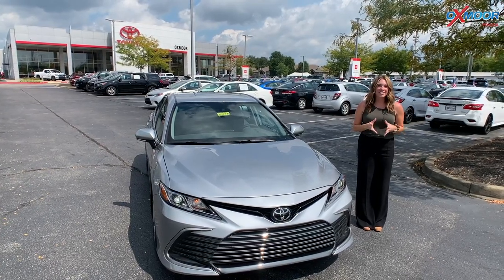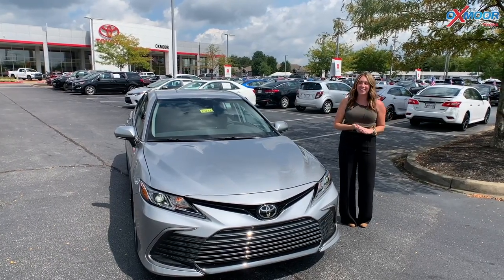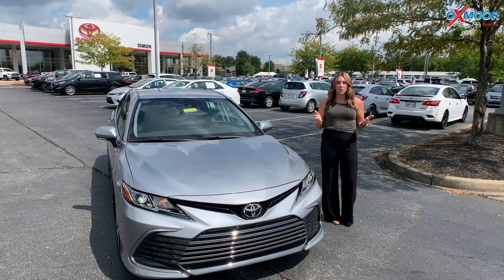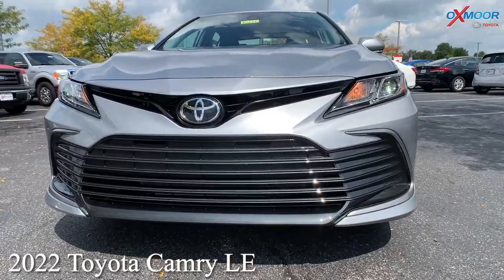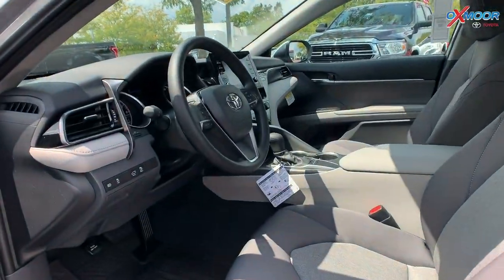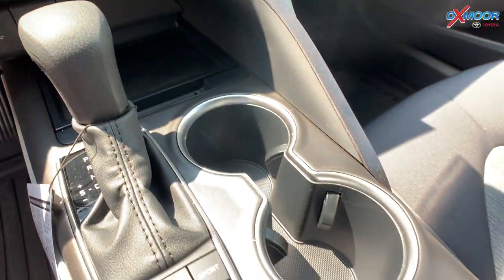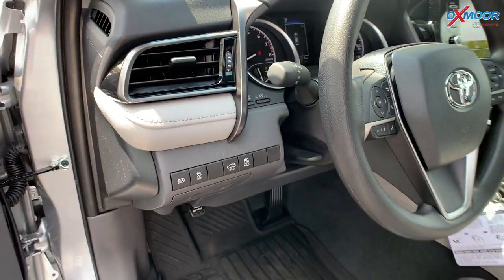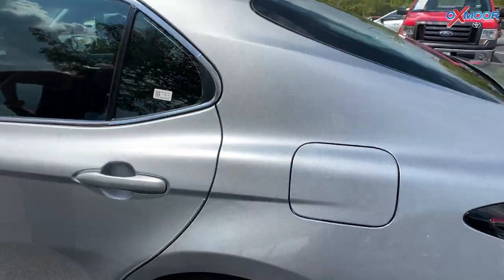Walkaround on a 2022 Toyota Camry LE, FOR SALE at Oxmoor Toyota, in Louisville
Walkaround on a 2022 Toyota Camry LE

Camry's are selling fast! Stop by and orders yours today!

Oxmoor Toyota
8003 Shelbyville Road